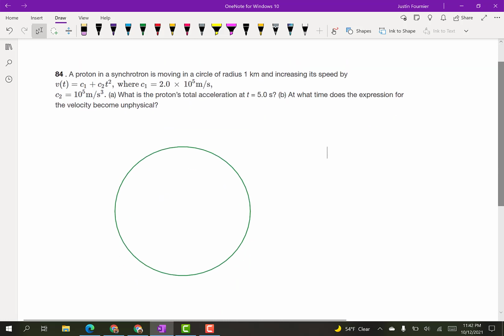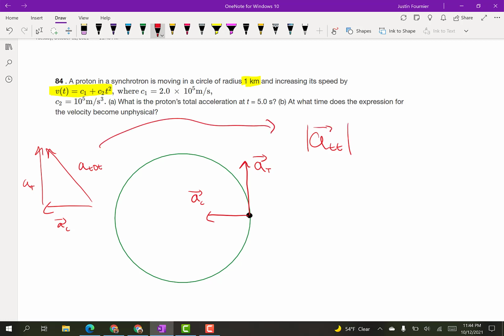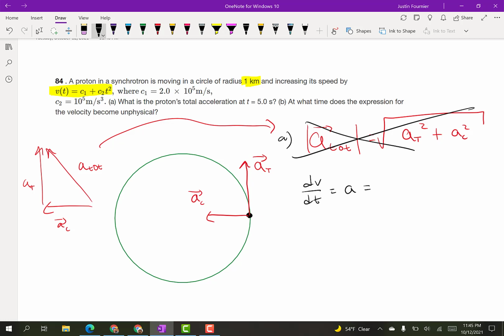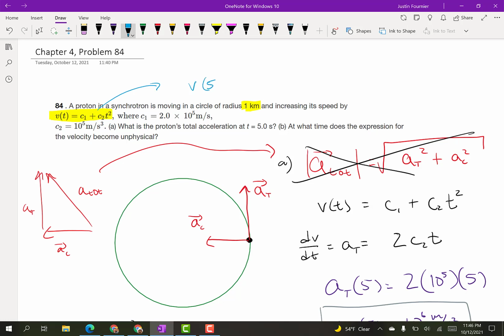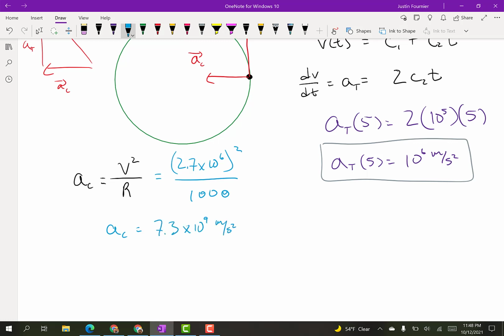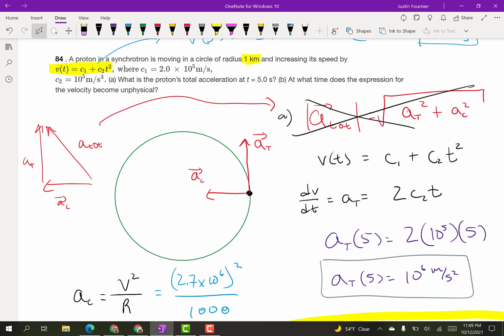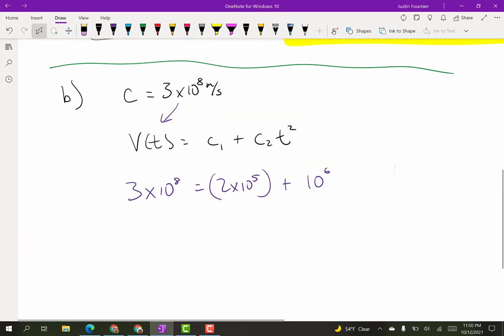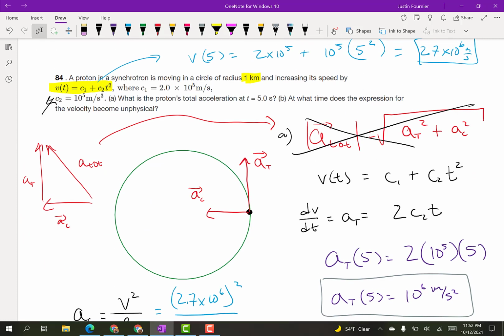Chapter 4, Problem 84